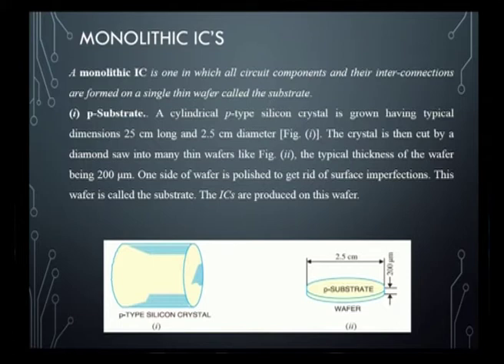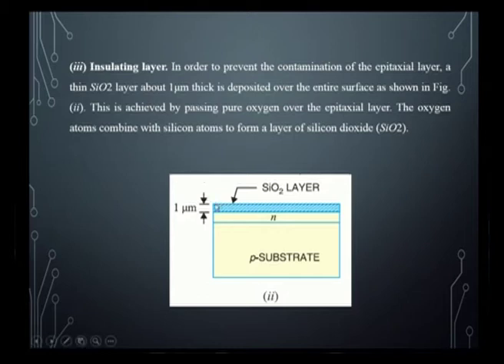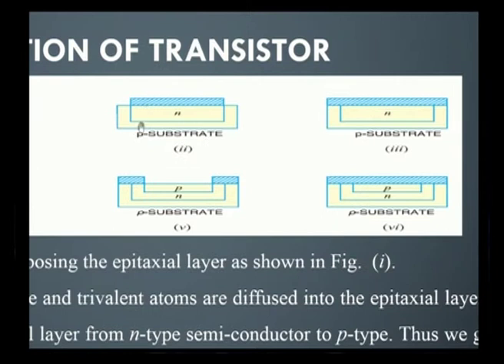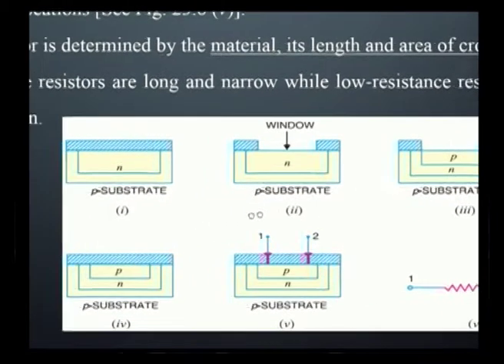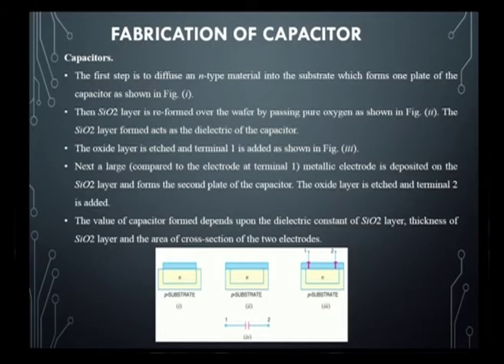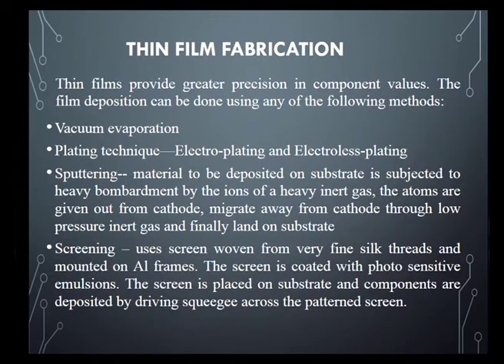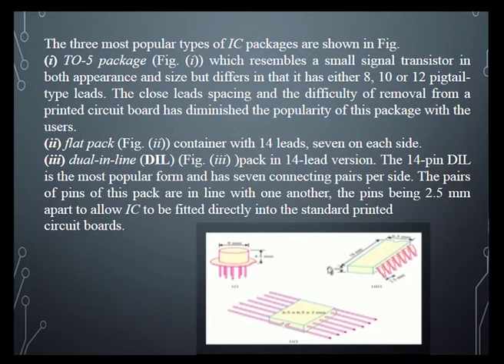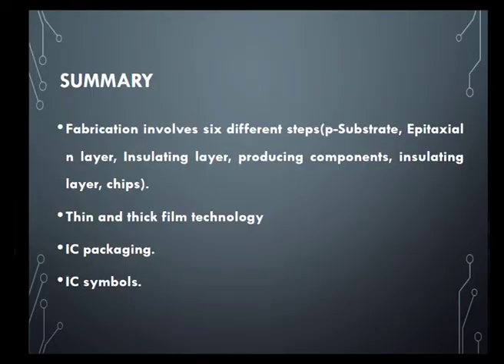DIGITAL ELECTRONICS PART -3